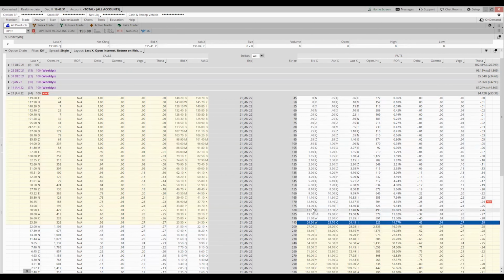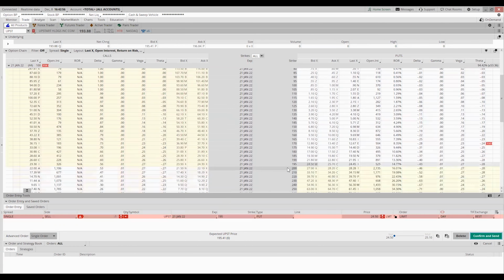Upstart - Options or Shares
We do not make any recommendations on whether a security is a buy/sell as every investor has different investment goals and risk profiles. Any resemblances of characters are pure coincidence and do not represent anyone or any organisation. The content in this video is accurate as of the posting date. We are not liable for any losses directly or indirectly from the information shared. You are advised to seek a qualified financial adviser for any recommendations.